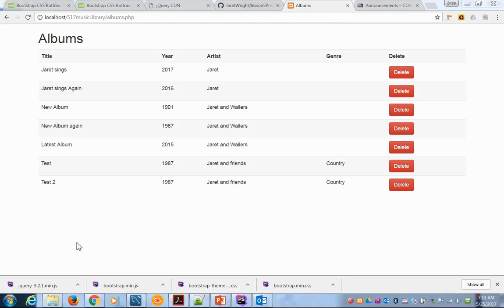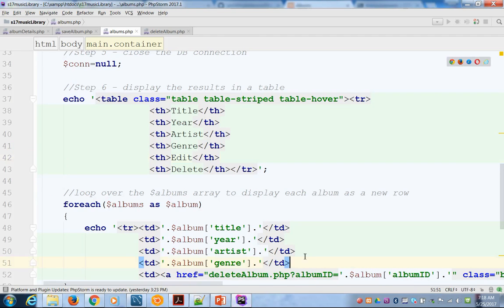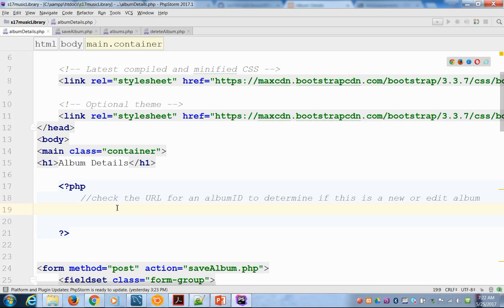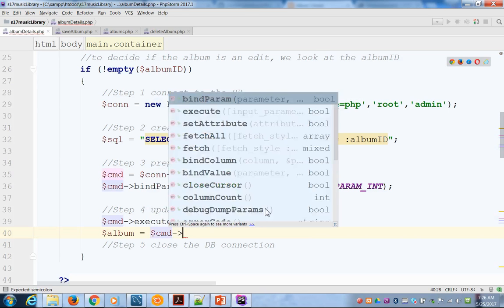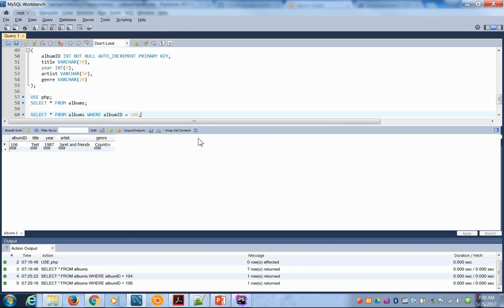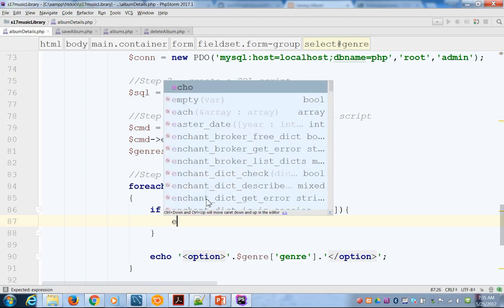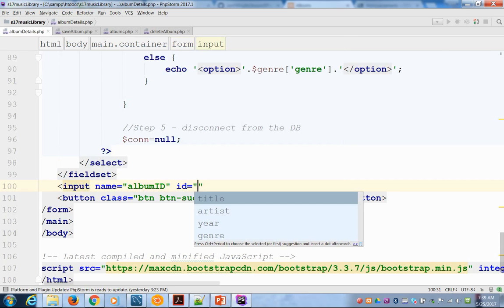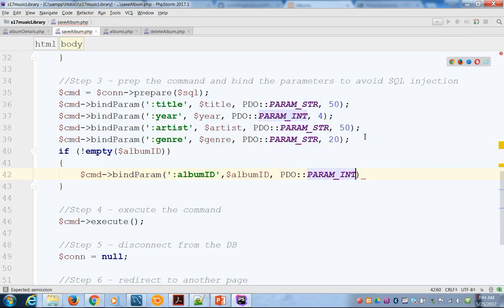musicLibrary step 5 edit an album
This video shows how to create an "edit" button for the albums page.